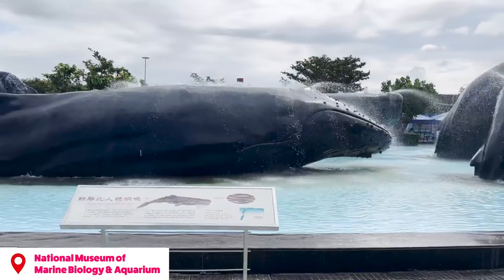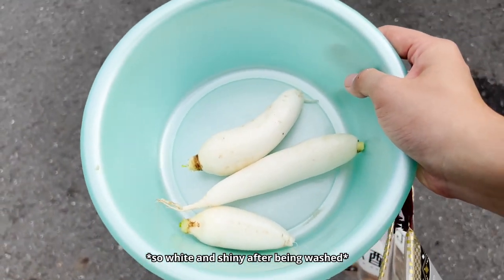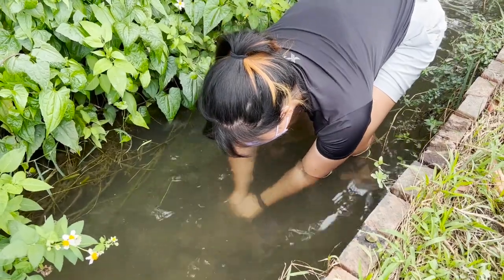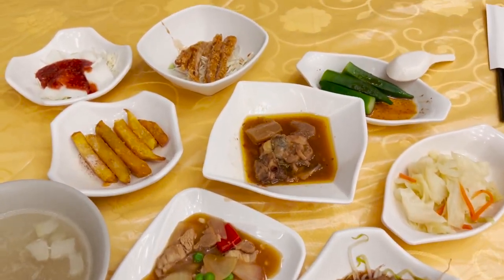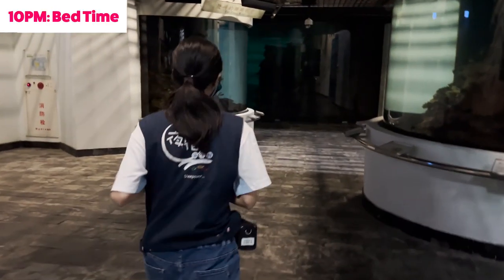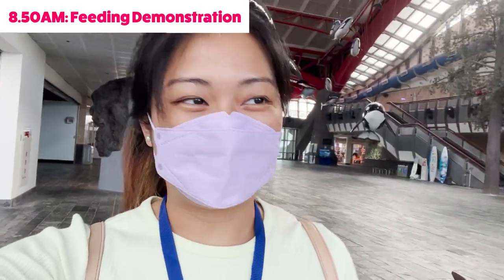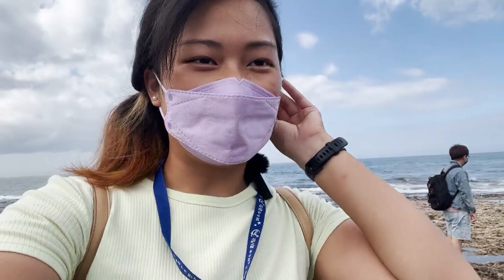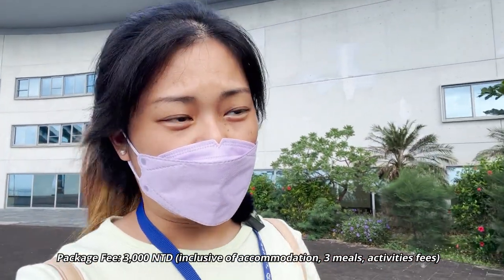[Pingtung屏东] I Slept in the Tunnel of Taiwan's Biggest Aquarium 夜宿海生馆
Personal favorite of my Taiwan's itinerary is this one-day packed sleepover package at the National Museum of Marine Biology and Aquarium in Pingtung, Taiwan.

Eye-opening experience to tour the aquarium at night, watch the behavior of corals and fish without lights, sleeping in a tunnel surrounded by sharks and stingrays and many more!